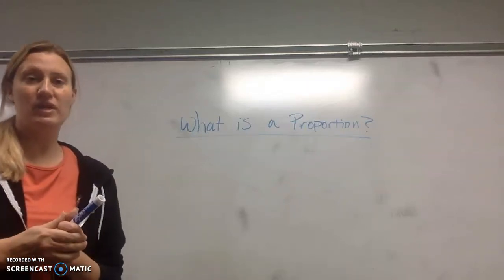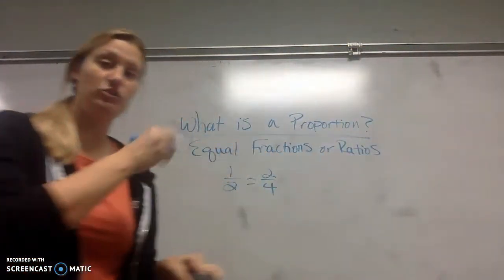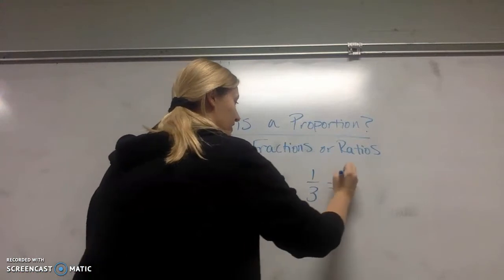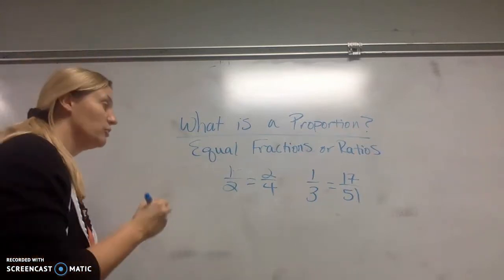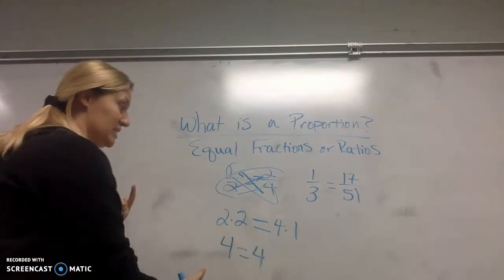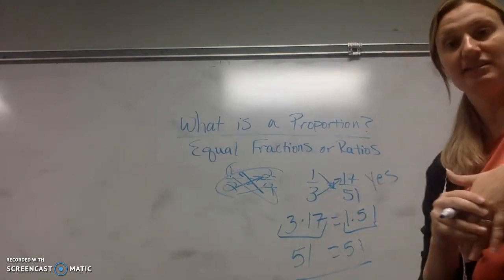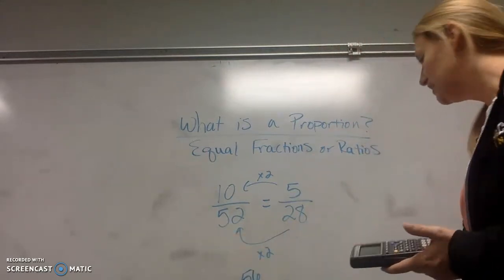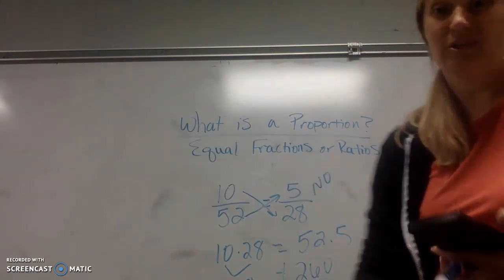What is a proportion